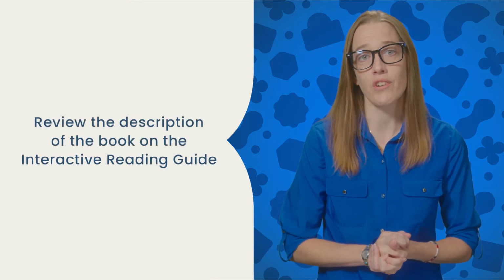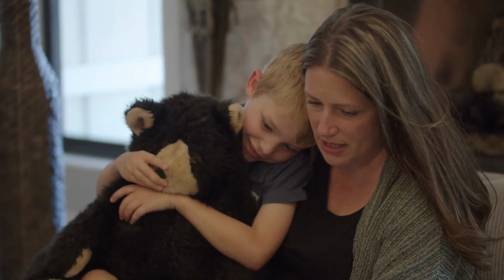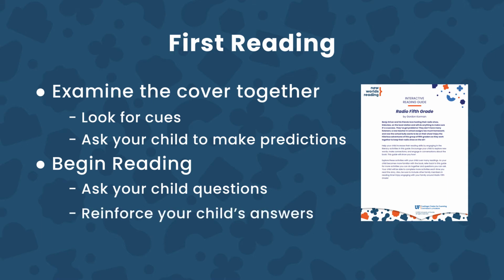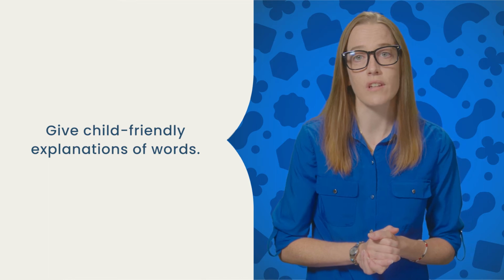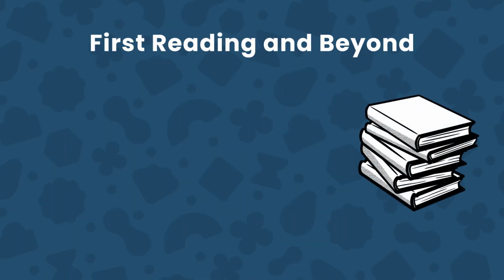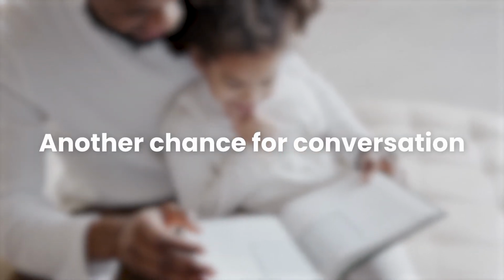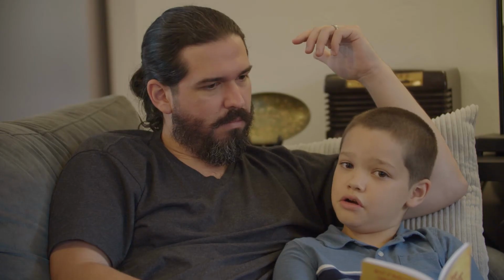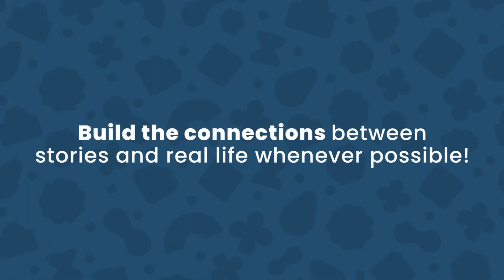New Worlds Reading: Introducing a New Book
In this video, New Worlds Reading offers tips and tricks parents and caregivers can use when introducing a new book to children.

New Worlds Reading is Florida's free at-home reading program that mails books and literacy resources to eligible K-5 students in public and charter schools.